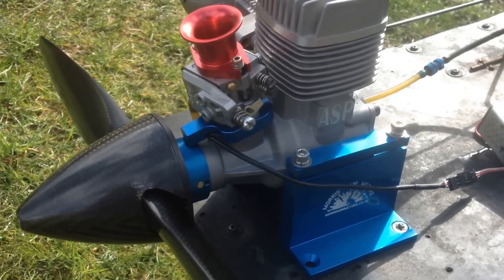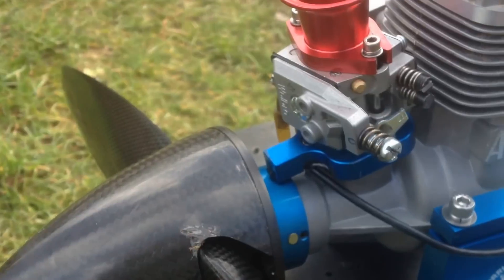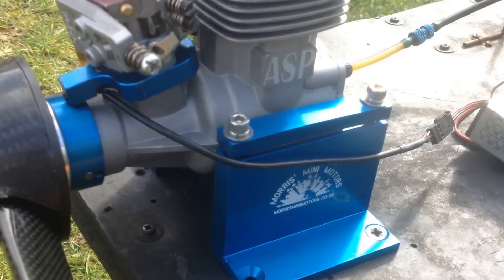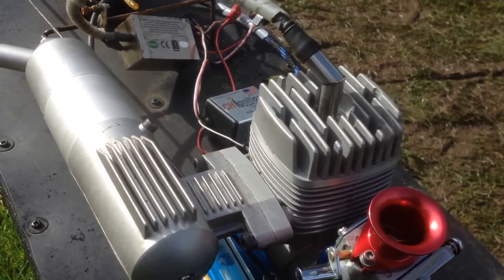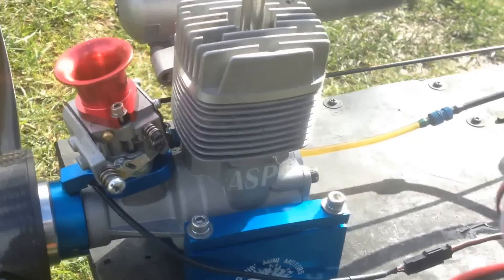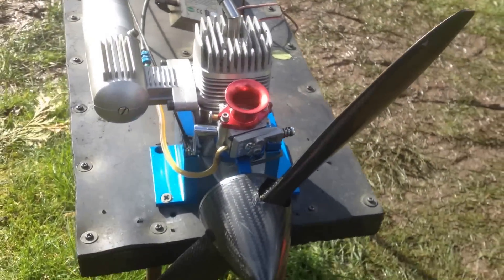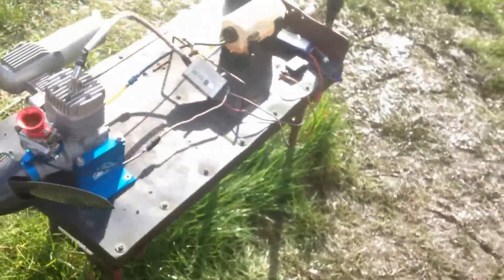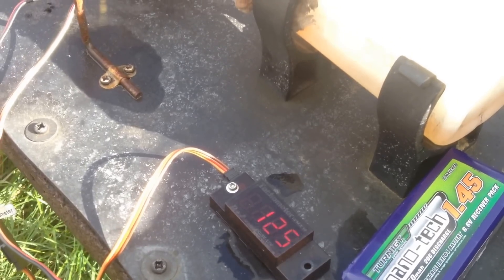ASP Magnum SC 180 2 Stroke Engine Gas Conversion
RPM

Prop 17x6 1400 to 9100

prop 18x10 1400 to 6700